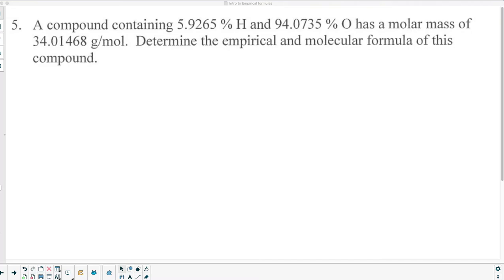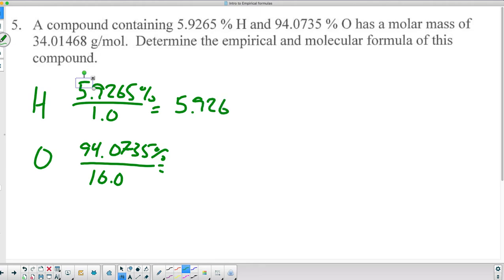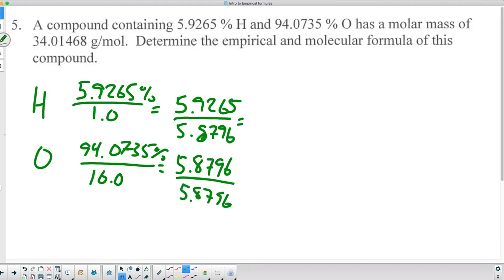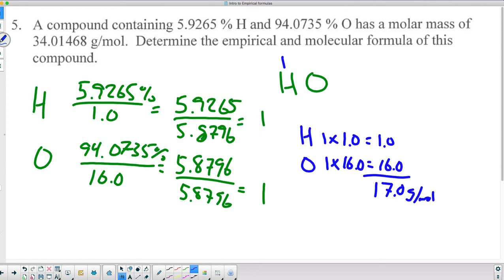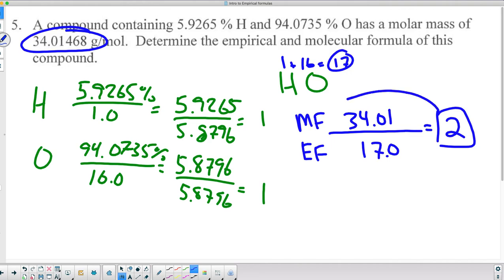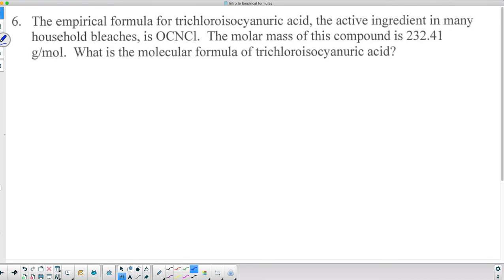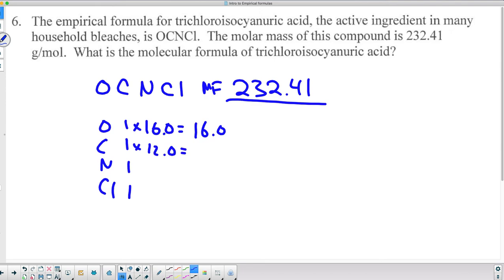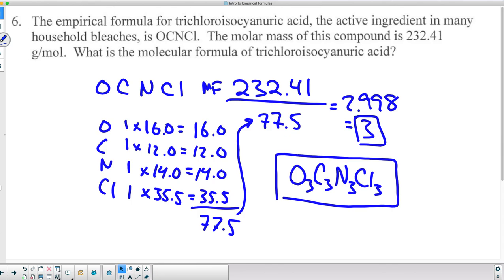Intro to MF screencast